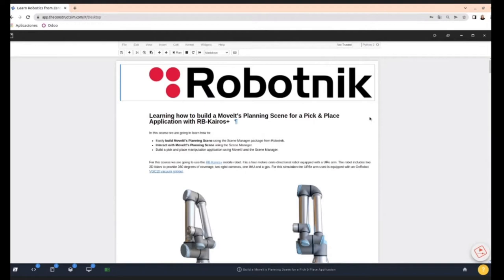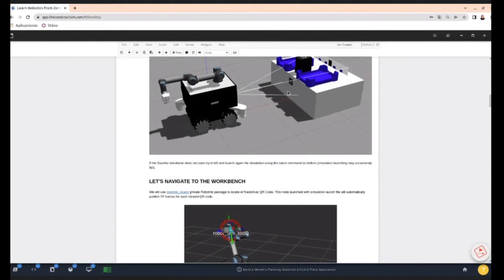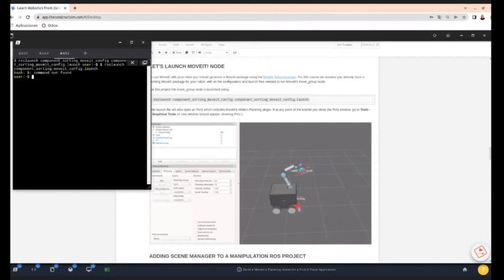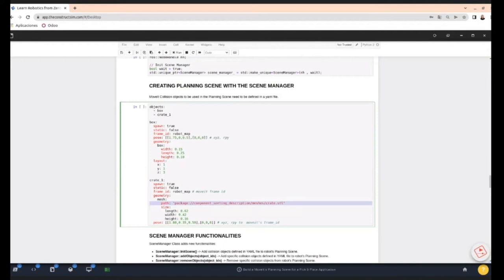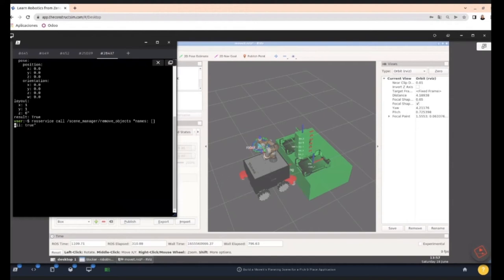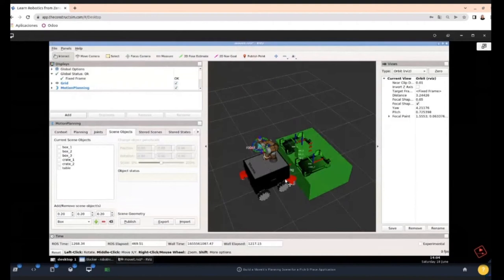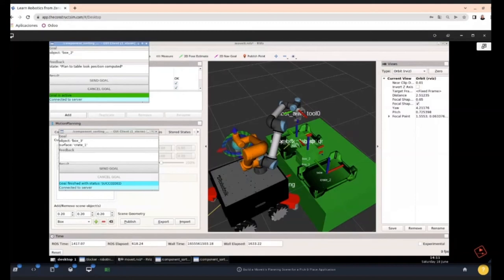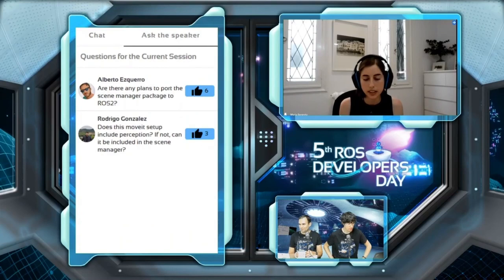Build a MoveIt's Planning Scene for a Pick & Place Application |María Beneyto| ROSDevelopers Day2022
Speaker: María Beneyto , R&D Engineer at Robotnik

ROS Developers Day is a Practice-Based Virtual Conference on ROS Robot Programming.